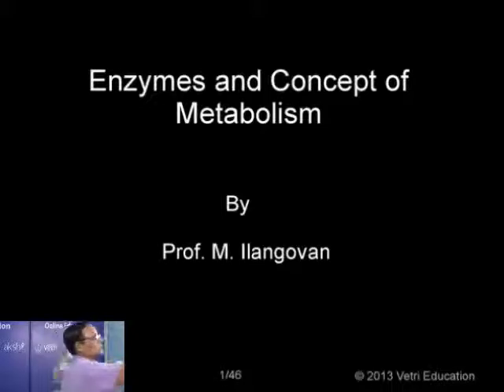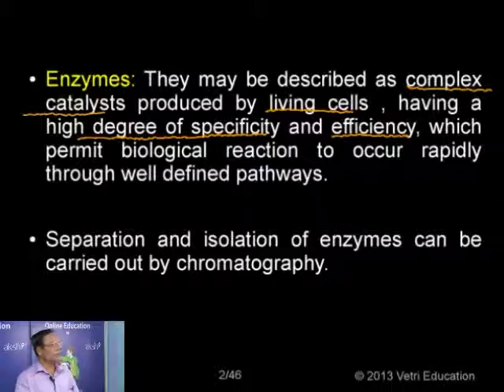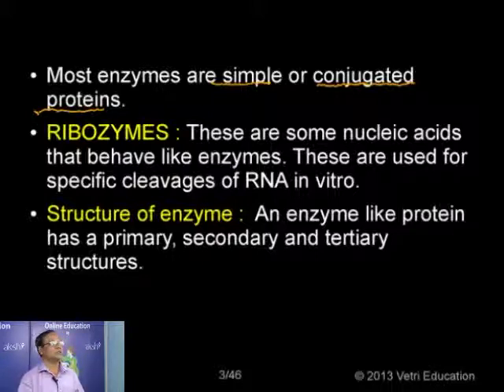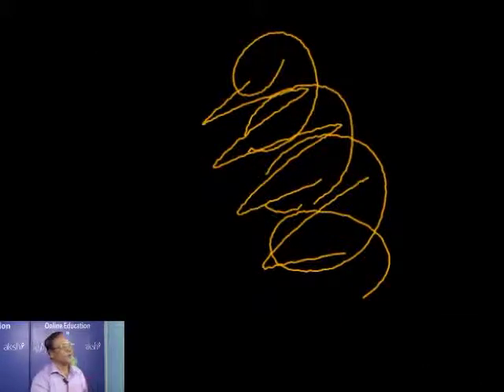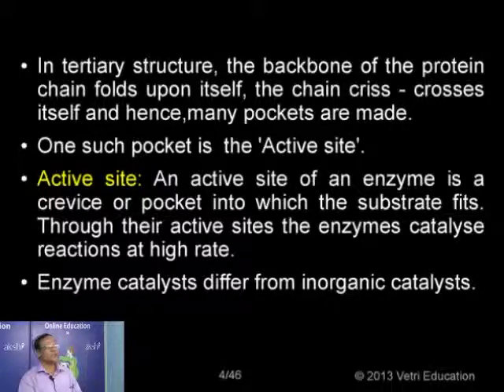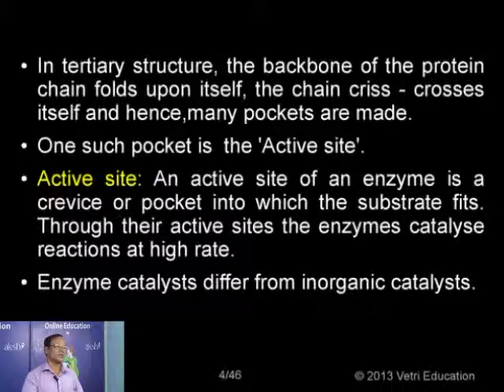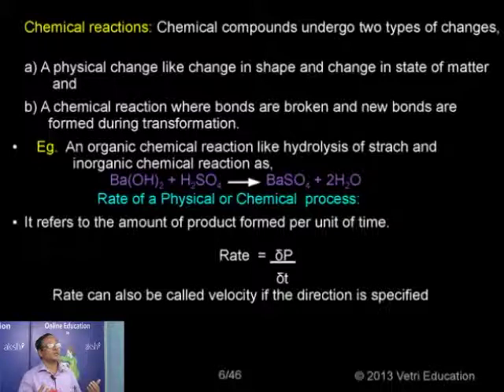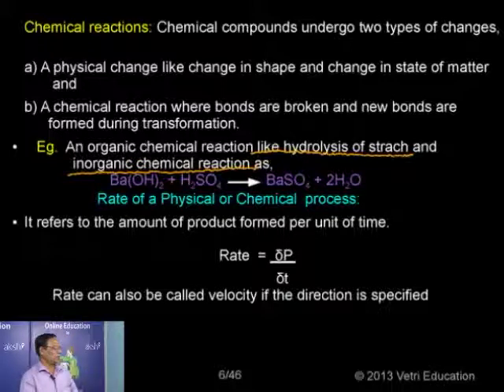Enzymes and cocept of metabolism Part 1